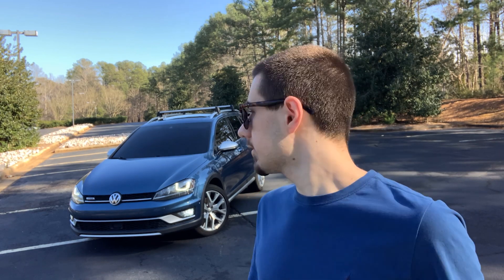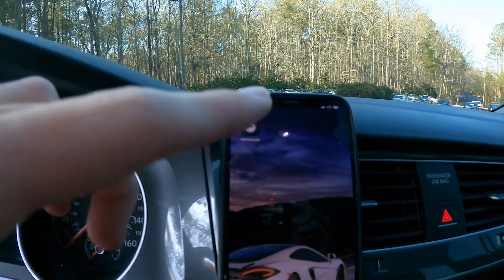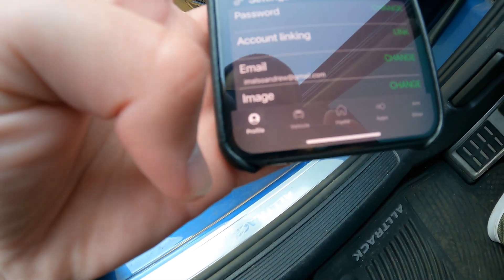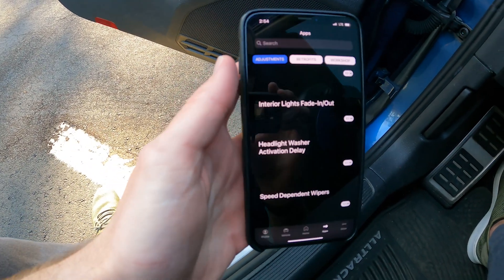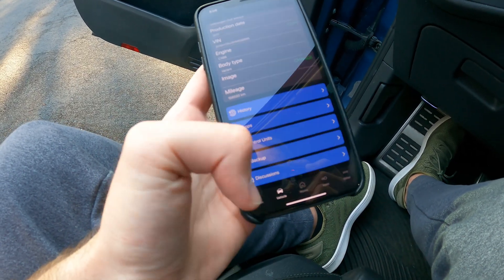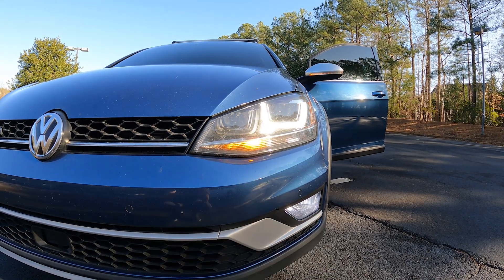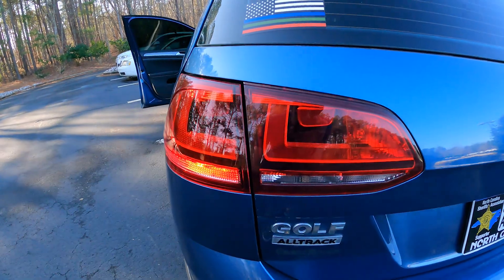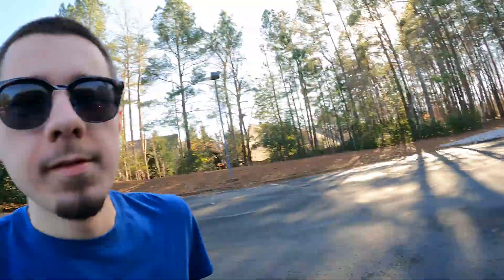Coding my VW Alltrack with OBDeleven (Euro-Style Taillights + More!)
Slightly nerdy video about coding changes I made to my 2017 Volkswagen Golf Alltrack using OBDeleven. Timestamps if you want to skip around:

0:00 Introduction
1:07 Connecting OBDeleven
2:47 OBDeleven App Overview
4:03 "One-Click" Apps
7:24 Adaptions/Long Coding
8:26 Euro-Style Taillights
11:13 Taillight Demonstration
11:38 Other Taillight Functions
12:30 Outro